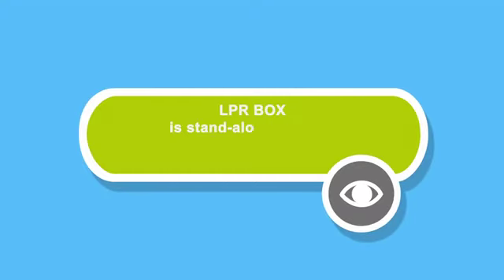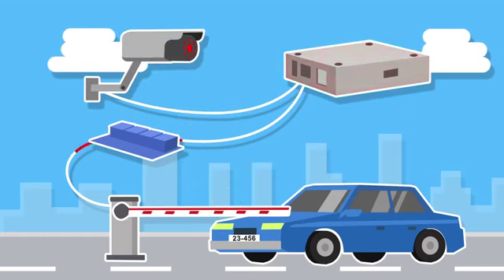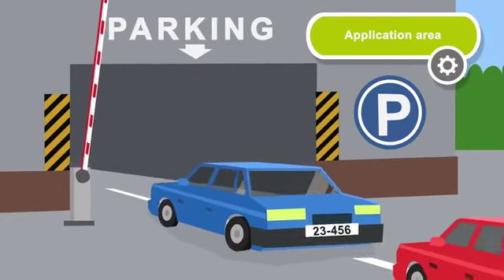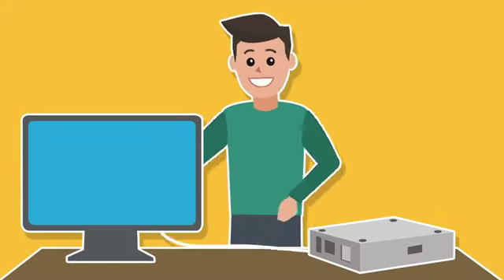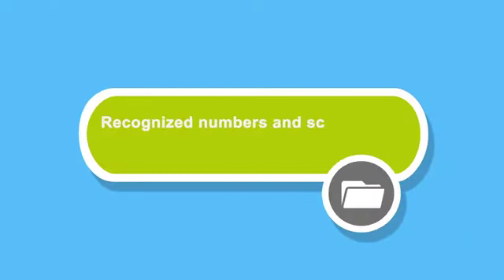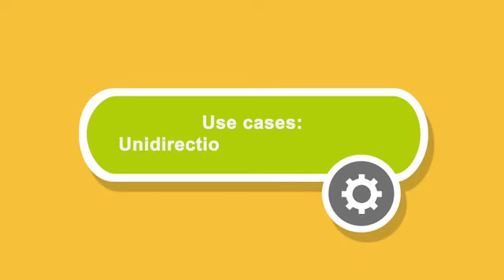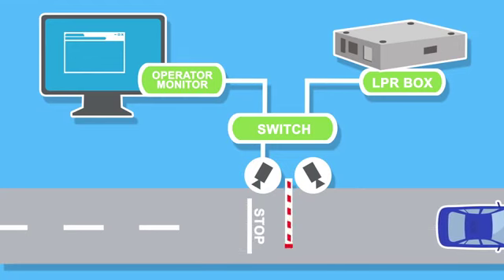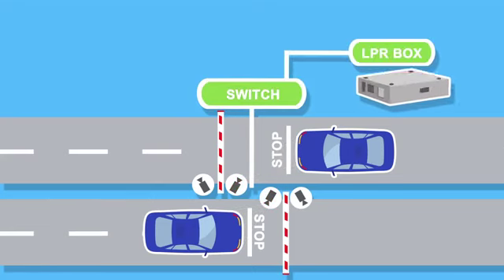LPR BOX Hydra, Orthus & Cyclops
LPR BOX HYDRA & ORTHUS hardware for barrier control and vehicle license plate recognition allows automating the entrance/exit area for the bidirectional and unidirectional checkpoints without additional equipment. LPR BOX CYCLOPS  is a solution for recognizing car license plates for tracks.